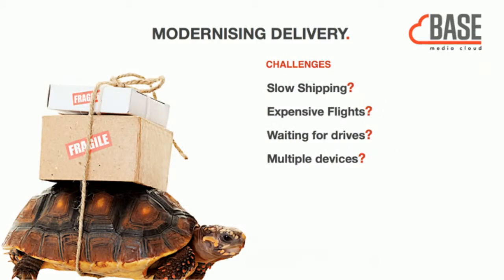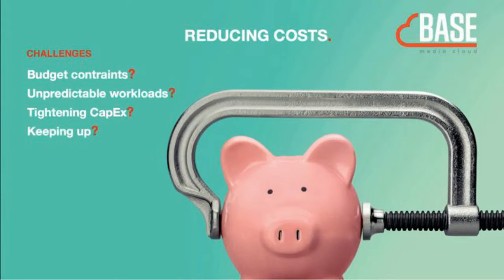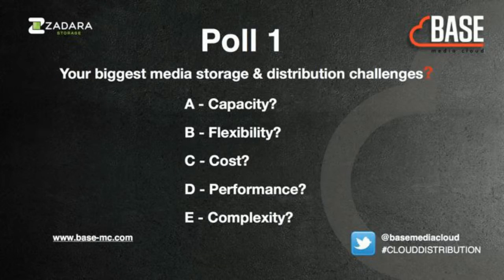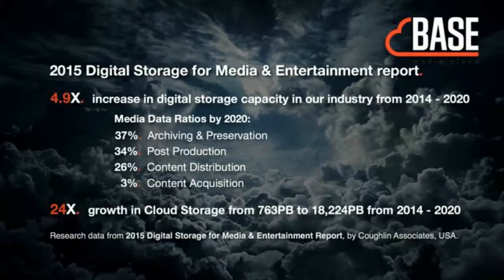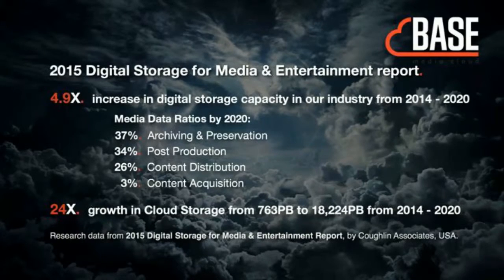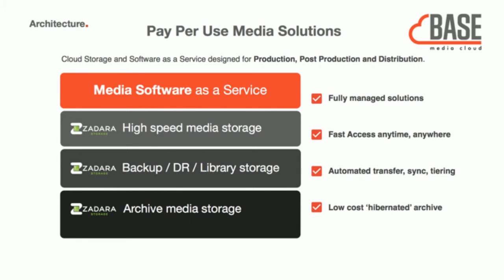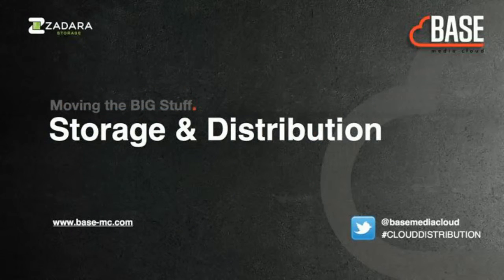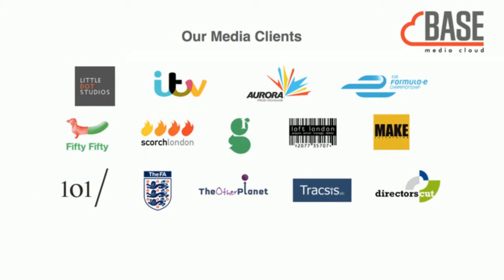How to Securely Store and Distribute Your Media Content [Webinar]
Discover how BASE Media Cloud are empowering sports brands, rights holders, and global media producers to securely store, share and distribute their large media assets, easily via the web. BASE Media Cloud's unique Virtual Services are designed to increase media storage and distribution capacities, reduce delivery times and technical headaches, and crucially, save money.